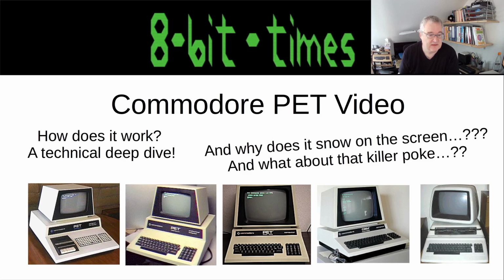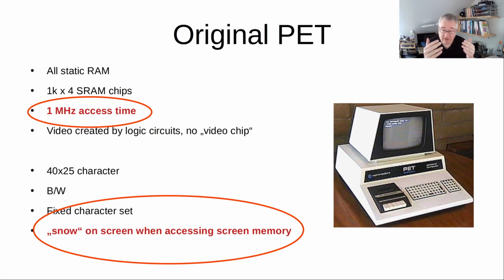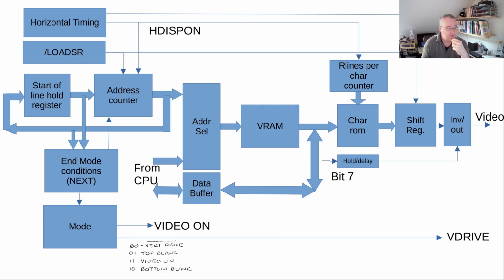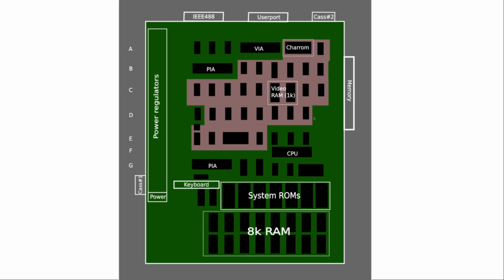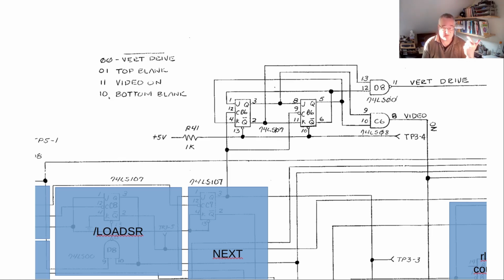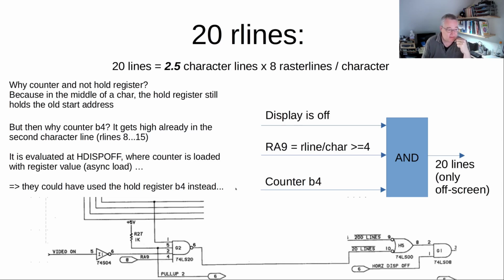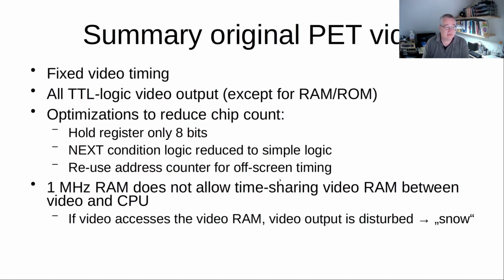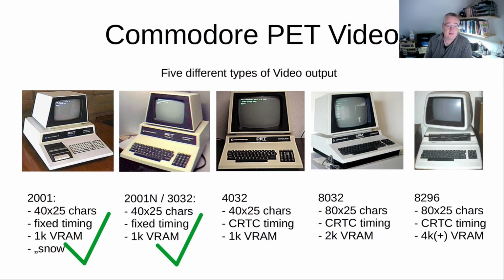8bit-times: PET video output Pt1 (Ep.30)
8bit-times: PET video output Pt1 (Ep.30)

In this episode I go into a technical overview and then deep dive into to the video output of the original (static) and the followup (dynamic) Commodore PET computers, that use discrete logic chips to produce the video output.

Commodore PET repair videos:
- The Byte Attic (part 1, link to part 2 in the description there)

Sections:

00:00:23 Introduction
00:05:44 The static PET
00:06:39 Video Timing
00:10:04 Snow on the screen
00:11:36 Snow Demo
00:14:18 Speed POKE
00:19:48 Theory of operation
00:28:05 Schematics and board overview
00:31:18 Schematics Deep Dive
01:00:58 static PET summary
01:01:57 The dynamic PET
01:10:24 Summary